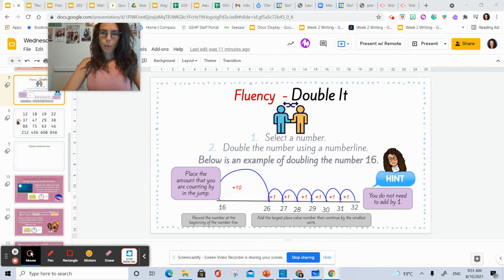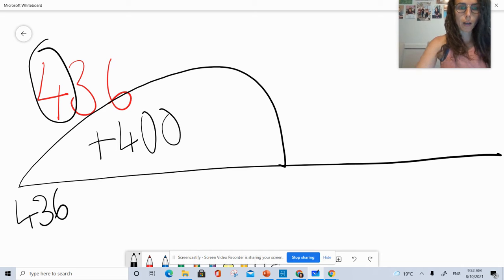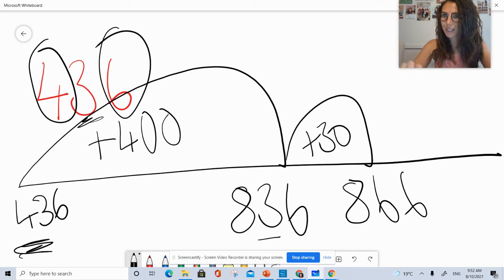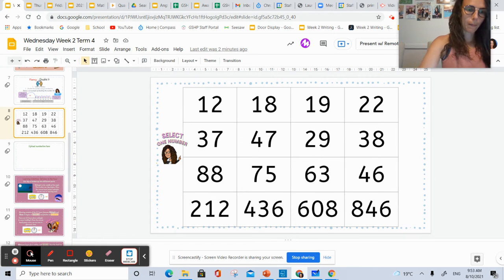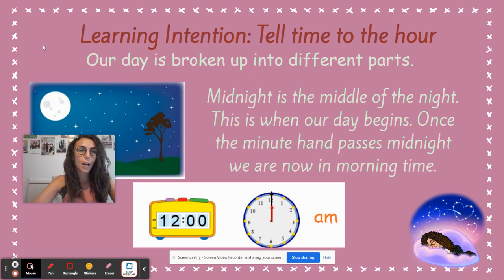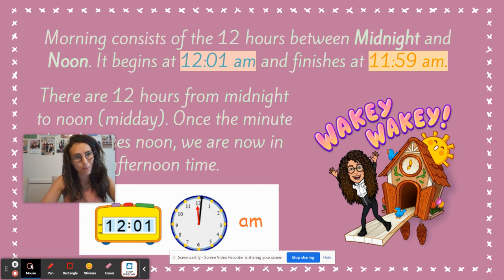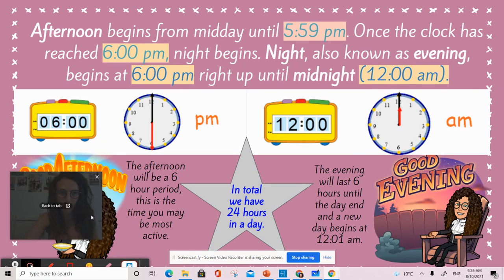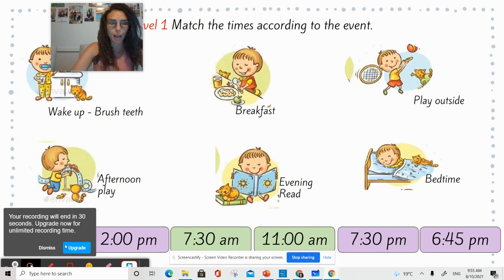Wedensday Math Week 2 T4